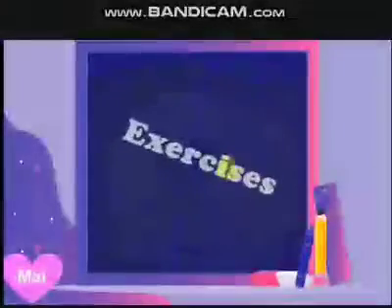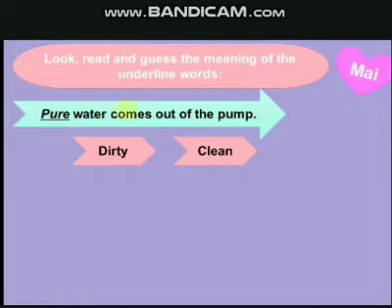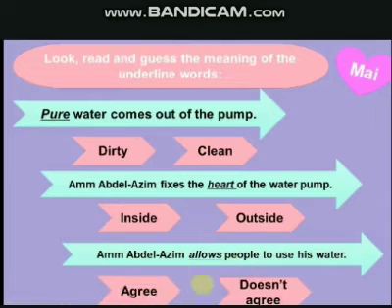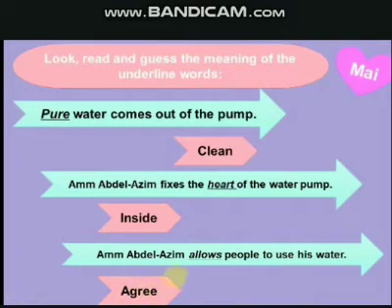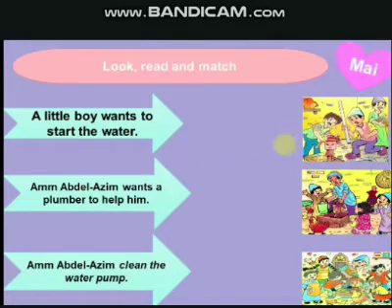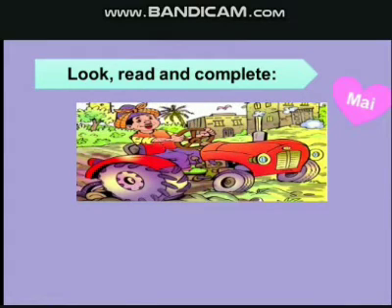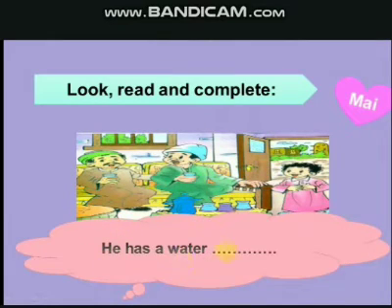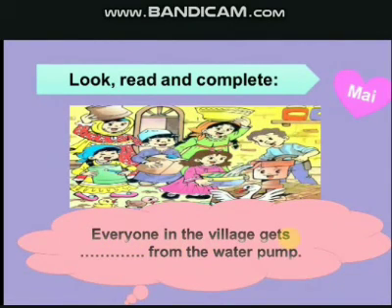Connect second term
الصف الثاني الابتدائي الترم الثاني